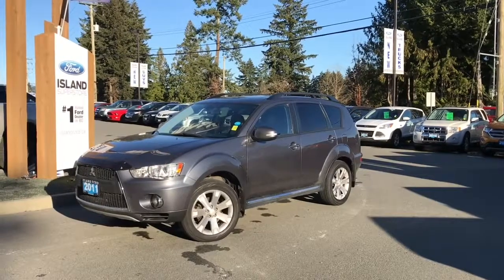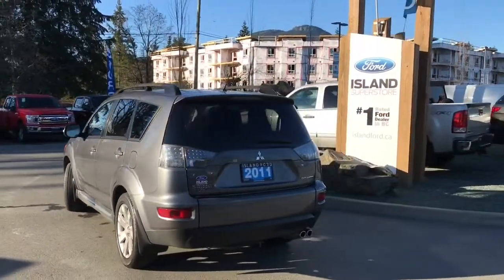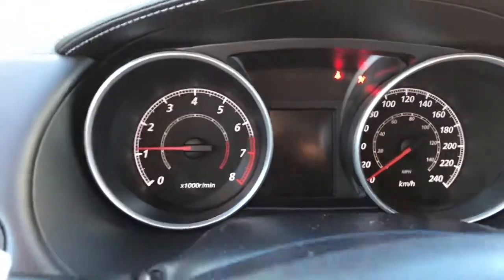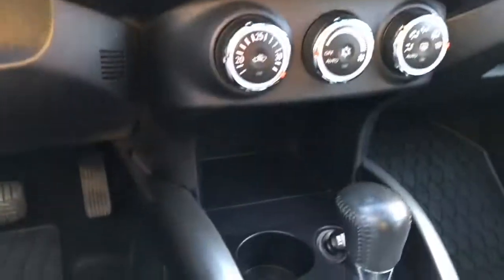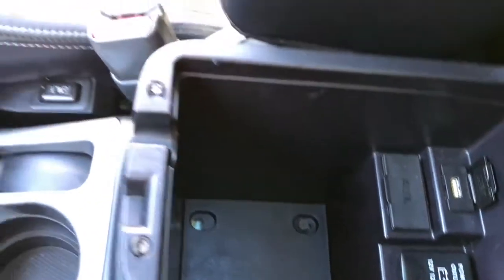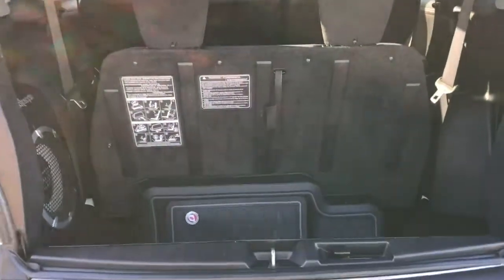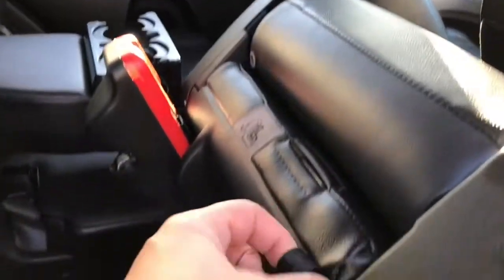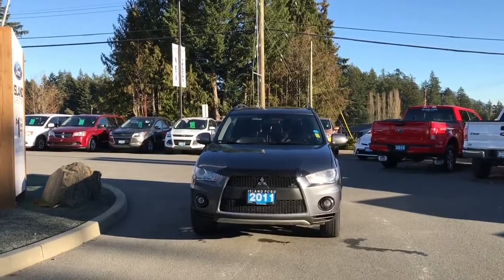2011 Mitsubishi Outlander GT, XLS W/ Heated Seats, Moonroof, AWD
Come down today to check out this 2011 Mitsubishi Outlander GT!
Take the whole family with you!
7 passenger seating gives you enough seats to bring everyone along. Whether you are going somewhere near or far, navigation makes it easy to find your destination. Don't worry about the terrain you may encounter along the way with the different driving modes available including Tarmac, Snow, and Lock mode. Heated seats keep you warm in the winter while a sunroof allows in both light and air depending on what you want. Crank the tunes, or crank them for the rear passengers with the ability to choose between Am/FM/Satellite radio as well as which speakers are loudest. Connect your phone to easily make hands-free calls. Don't worry about how you are going to bring your large purchase home, the roof racks make it easy.
Dealer # 40142. Plus $599 Documentation Fee. Price shown is subject to applicable taxes. BC's #1 rated Ford Dealer.